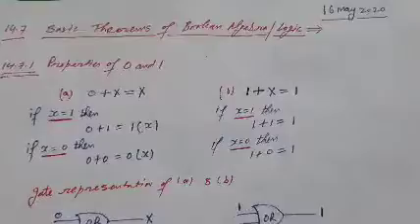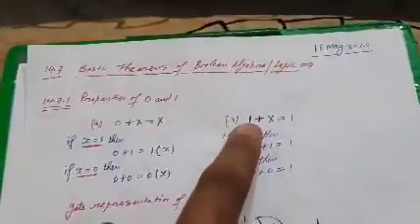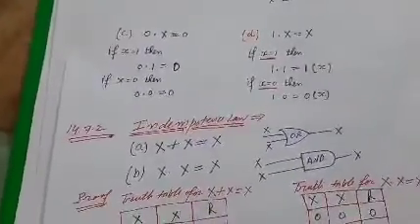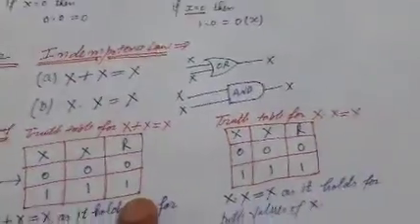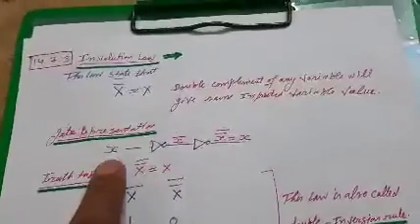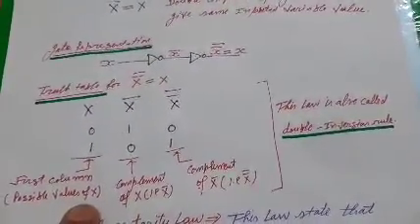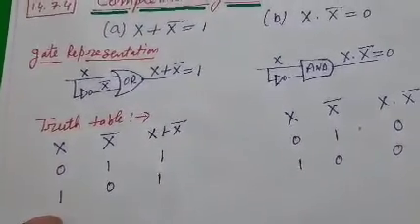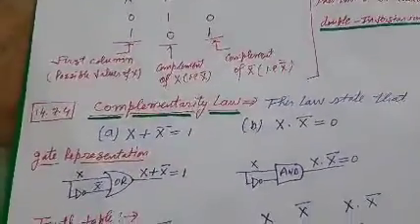Chapter 14 Boolean Law topic 14.7.1 to 14.7.4